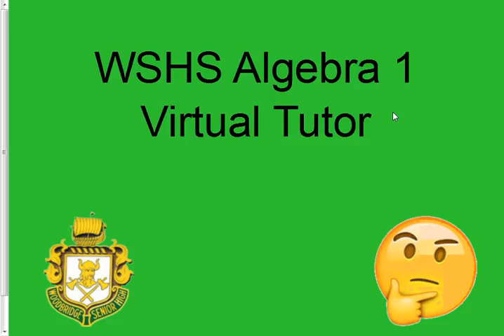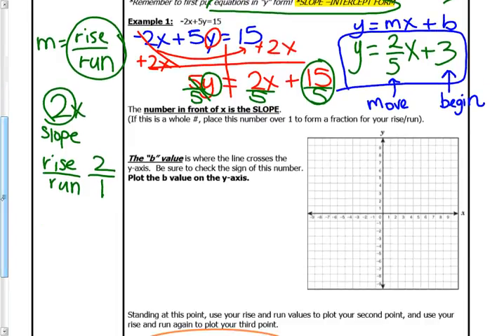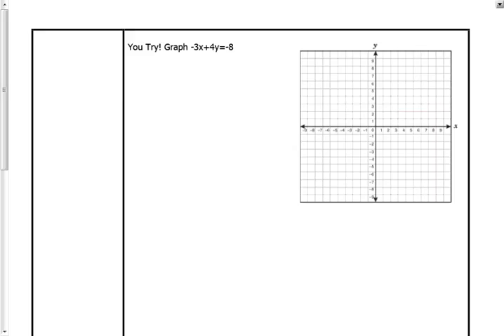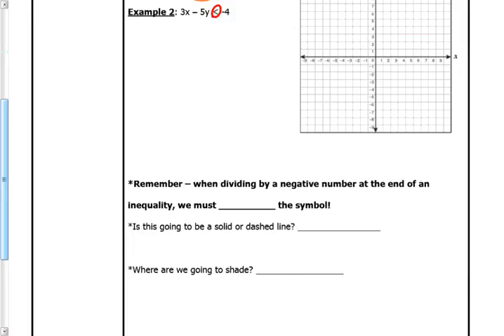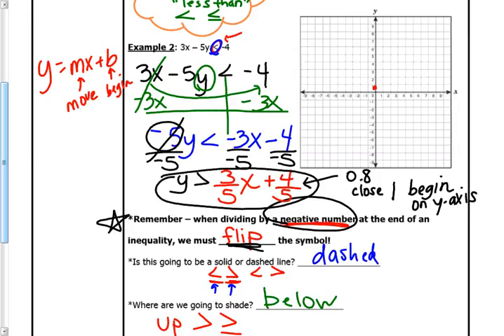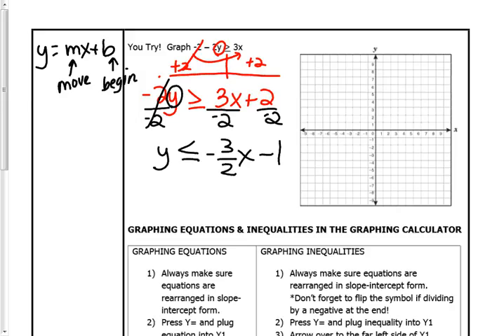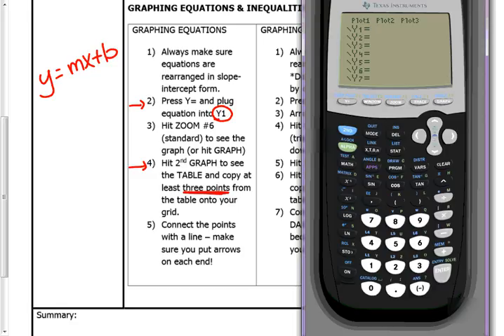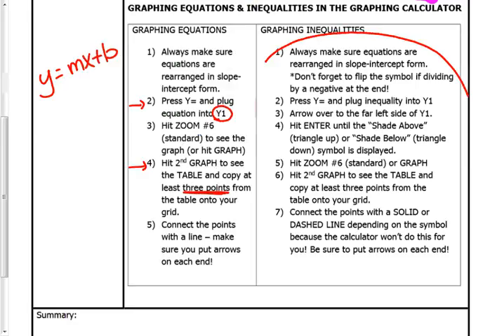Algebra 1 Graphing Linear Equations & Inequalities